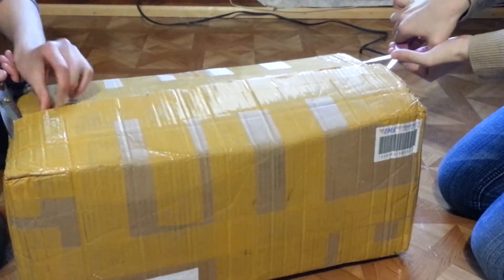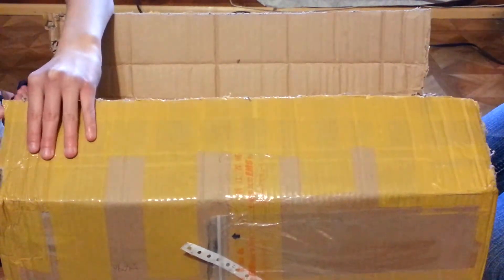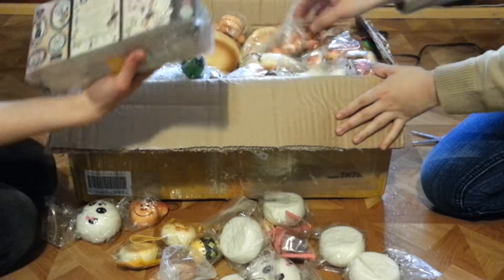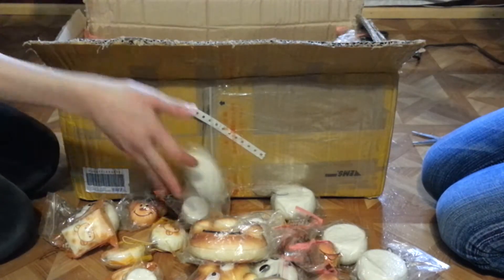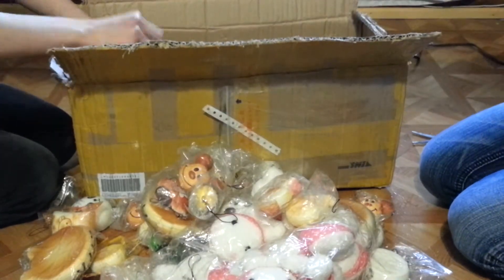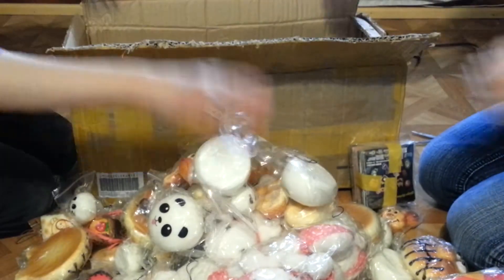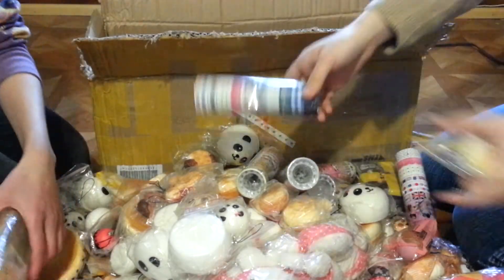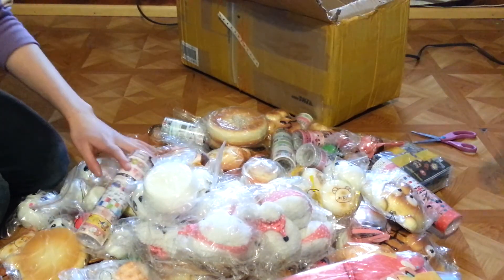Second Supplier Package! \^O^/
Sorry for the awkward beginning! :P I had to cut the introduction part because the address was shown! AHH stupid mee! But yea, heres what we got! ^^ My shop video will be up on thursday and I will try listing them on my storenvy on wednesday! Sorry for the delay but I will be very busy the following week or so -.-